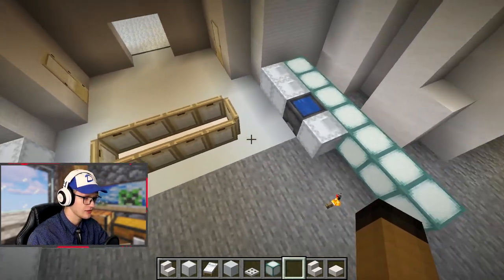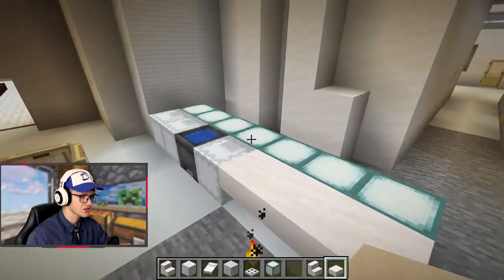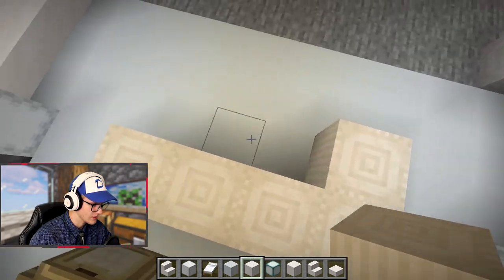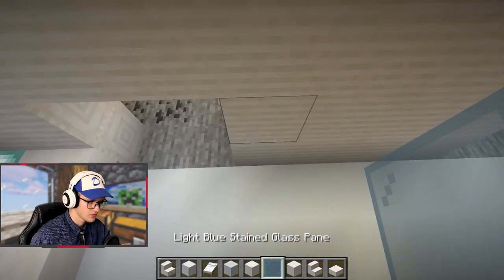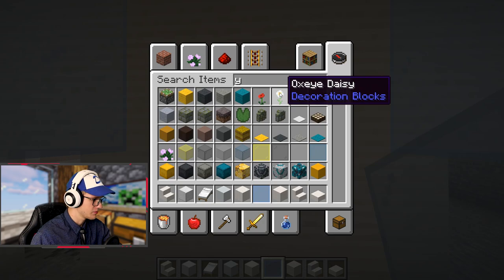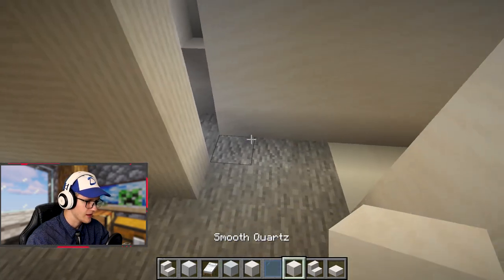How to build SSSniperWolf's house! Modern House Tutorial Part #7 [Minecraft]